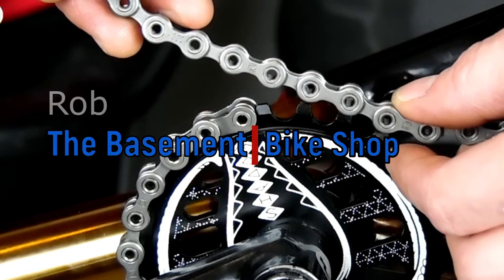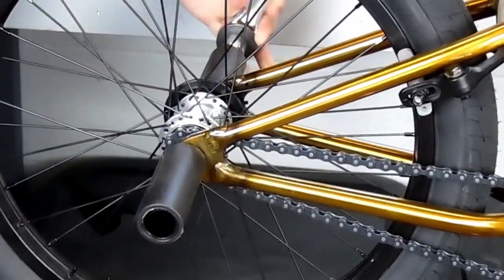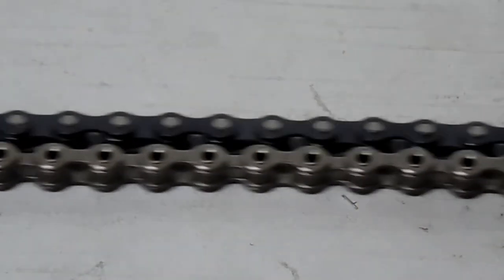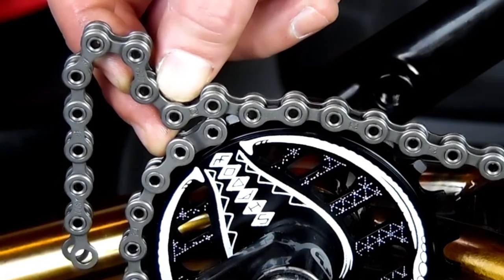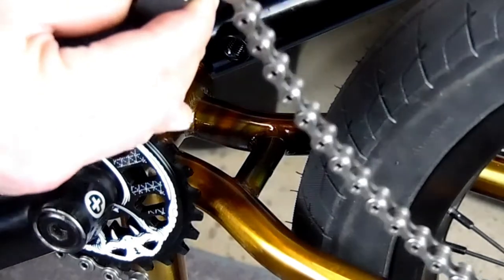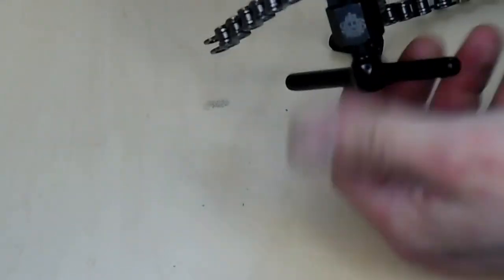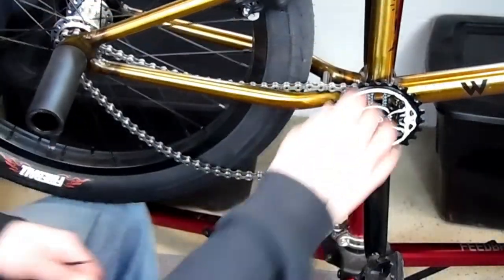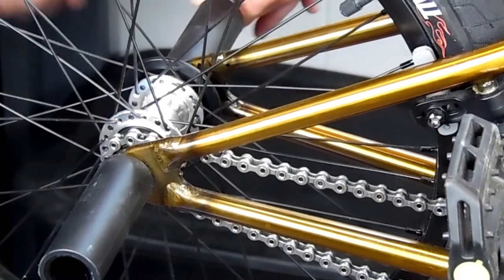Odyssey Key Chain Hollow Pin Complete Install - Chain Breaker Review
In this video, I show you how to install an Odyssey Key Chain Hollow Pin Chain pretty much from start to finish. I also review the Odyssey Chain Breaker at the end.

If you are interested in purchasing a Odyssey Chain Breaker